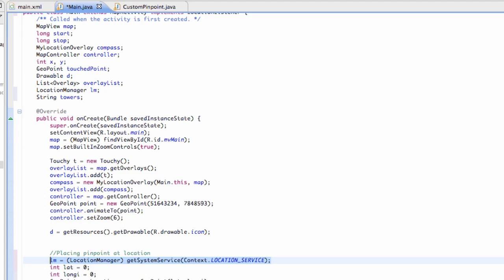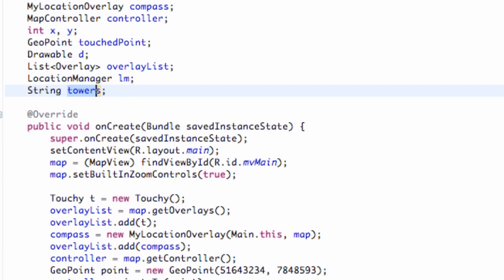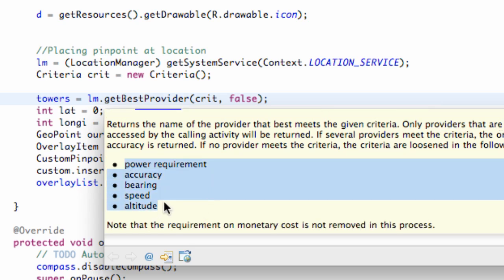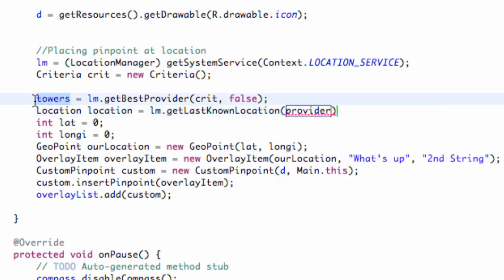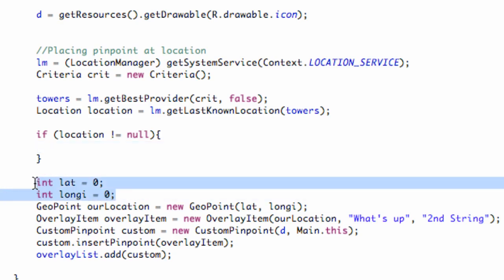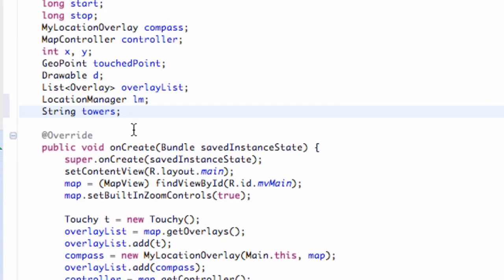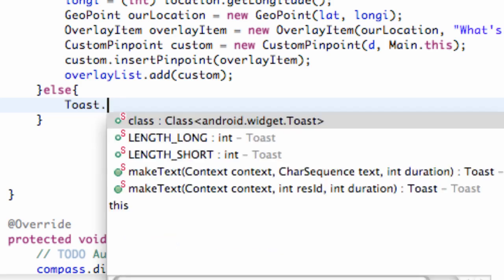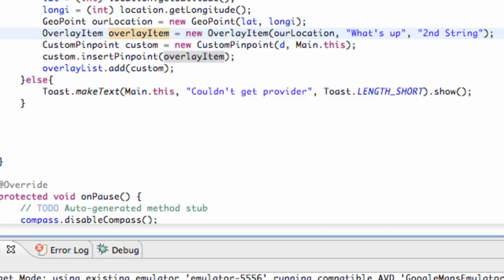Android Application Development Tutorial - 143 - Criteria and getting Location